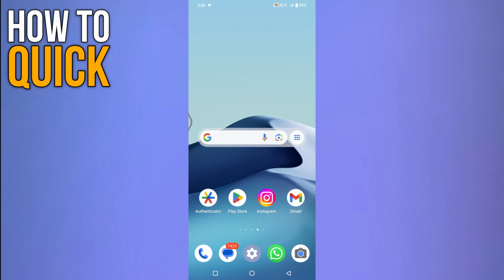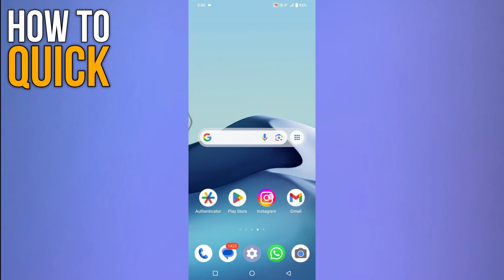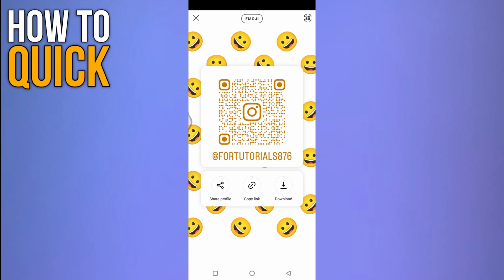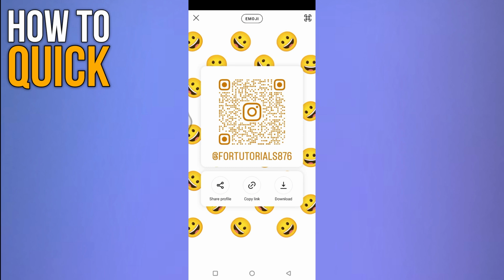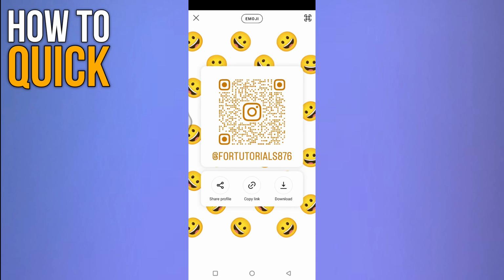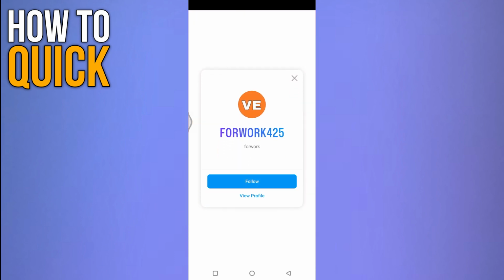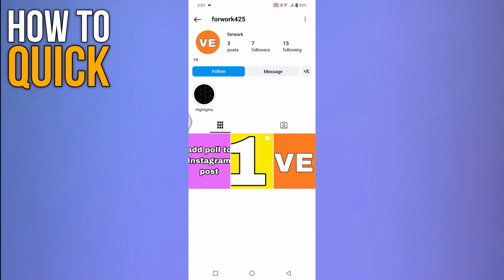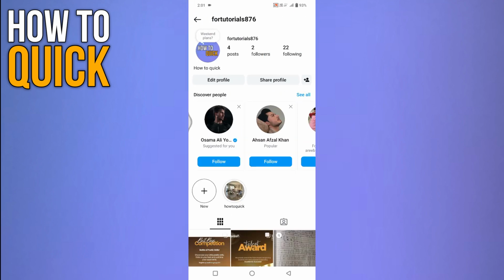How To Scan Instagram QR Code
Tutorial on how to scan qr code on instagram.